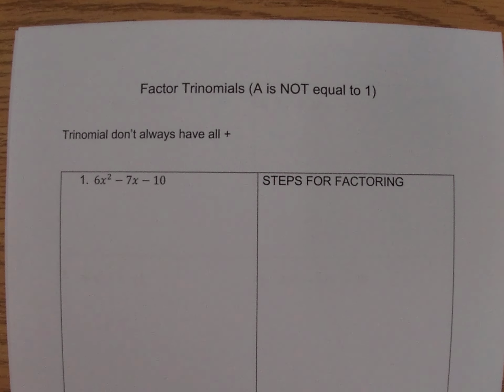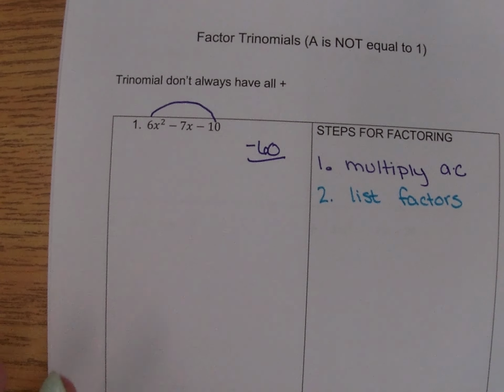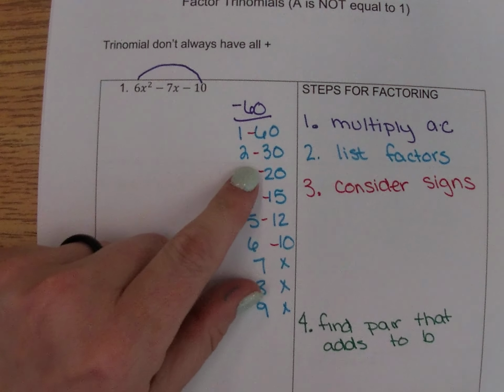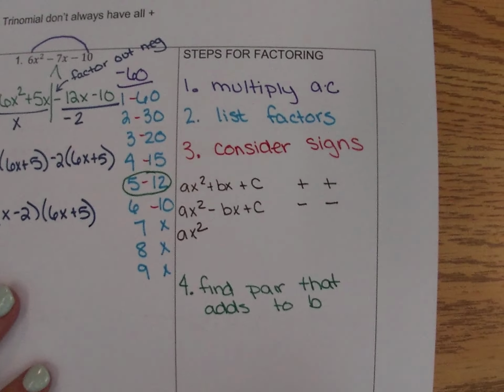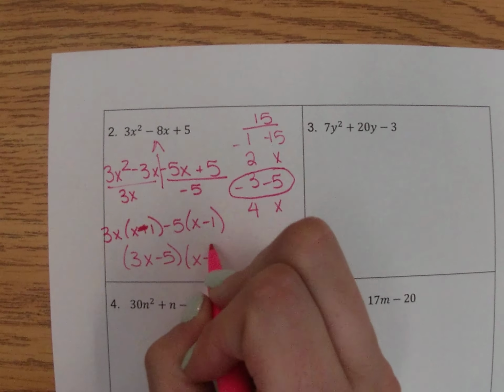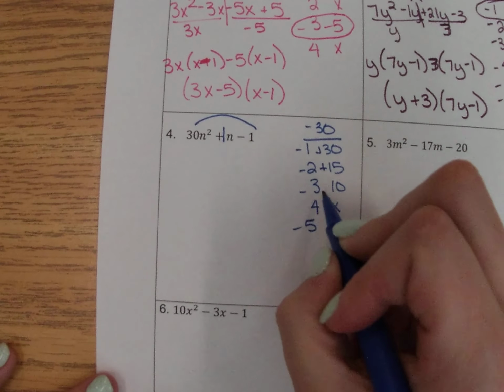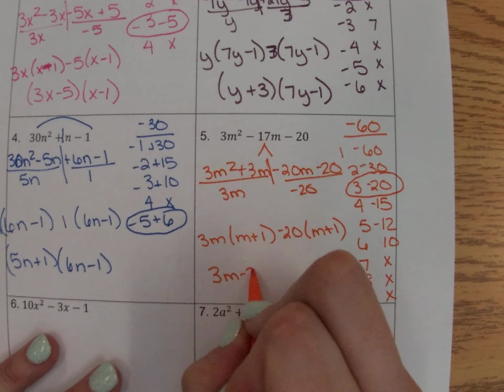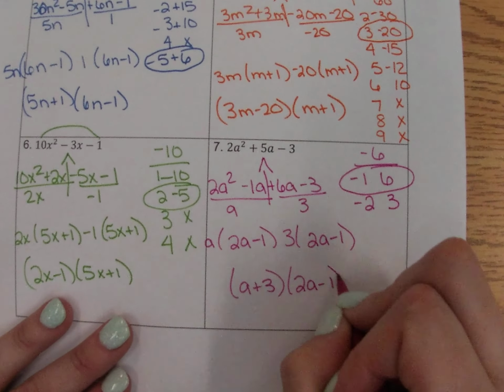Factor Trinomials a not 1 day 2